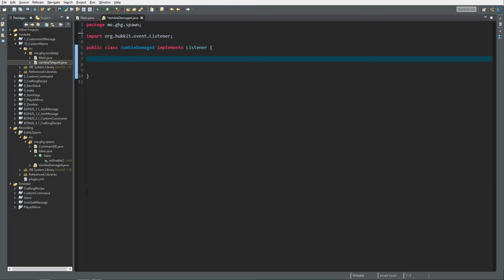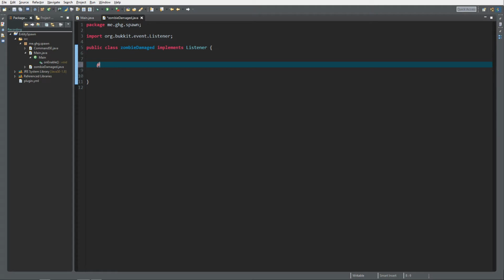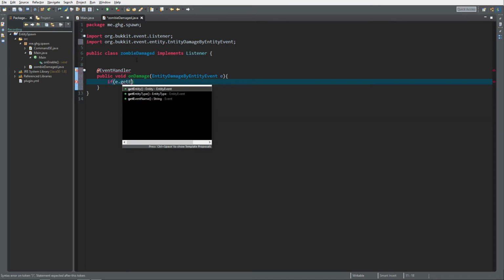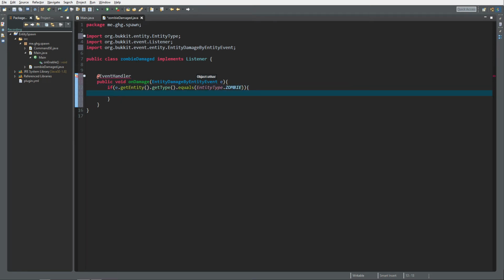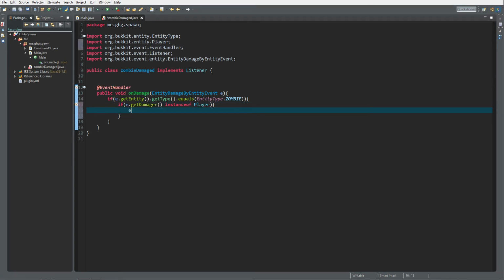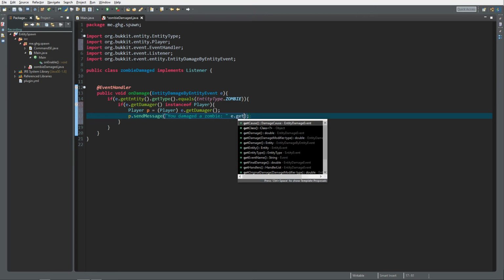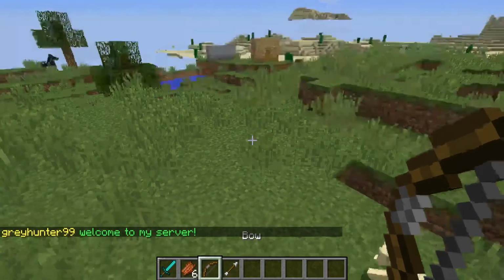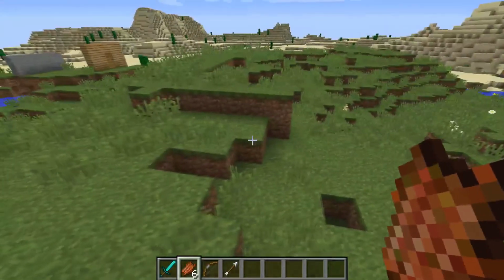Minecraft Bukkit/Spigot Plugin Tutorial #10: EntityDamagedByEntity